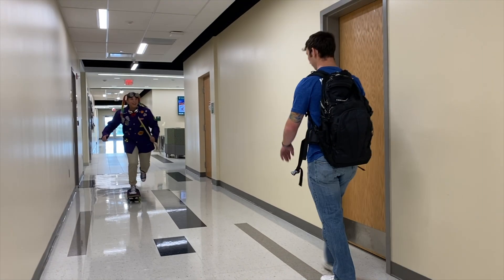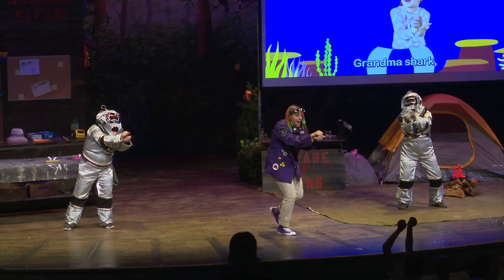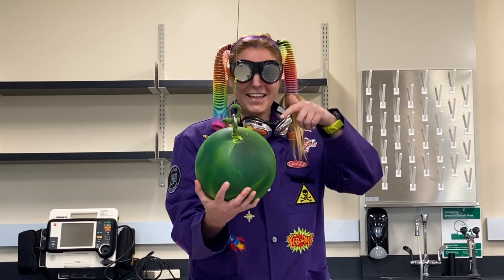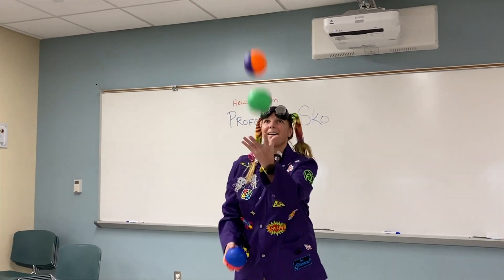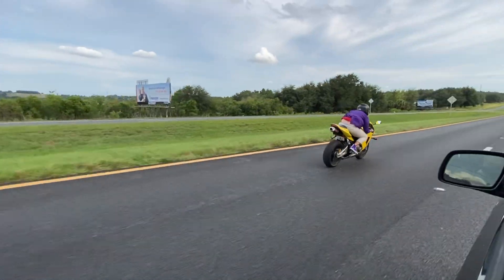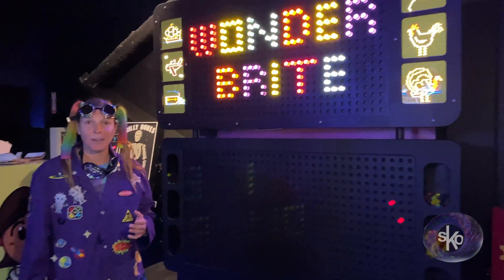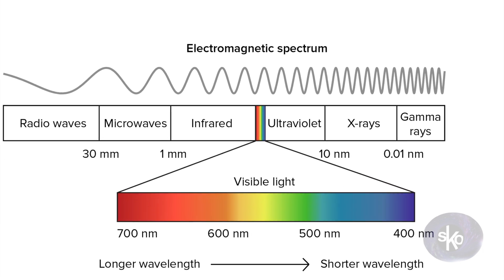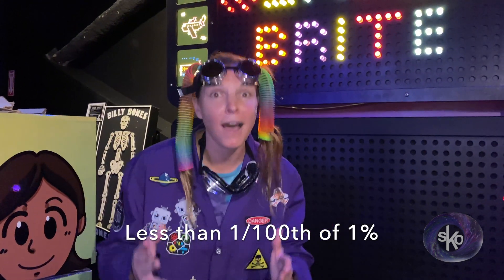S2 E12 Let's Go Light It Up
Professor Sko talks about the amazing properties of light while having her own dance party with Rusty, and playing with a giant Wonder Brite toy!

Science Content: Light waves, wavelengths, visible light, rainbows, star movement, Doppler effect

Recorded at WonderWorks in Orlando, 2021.